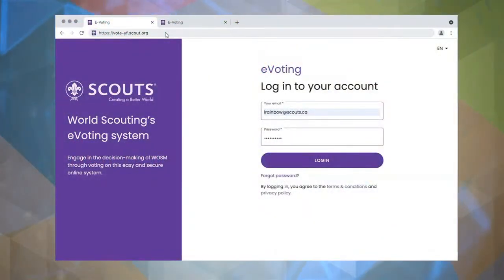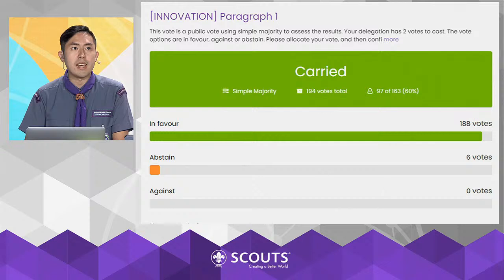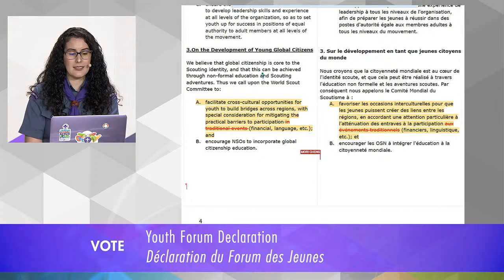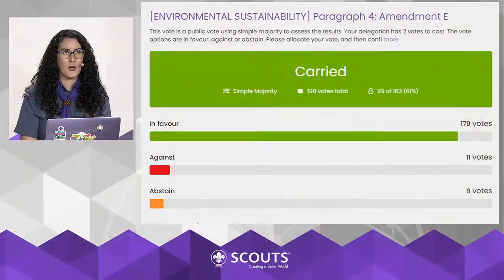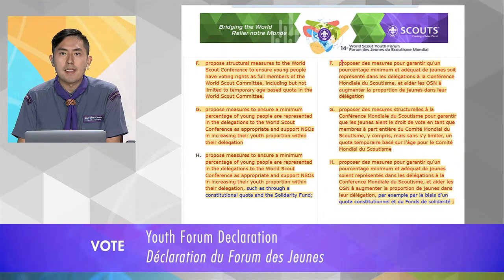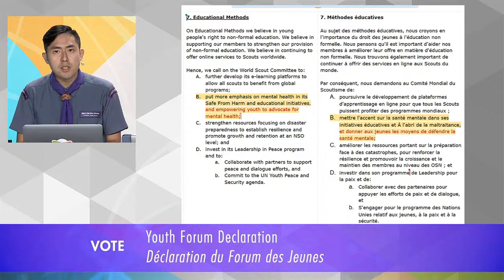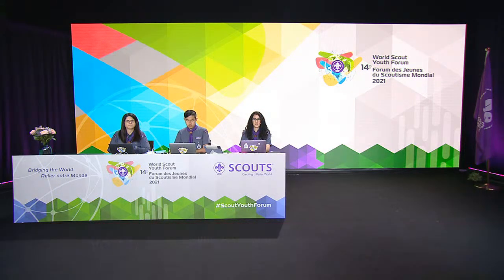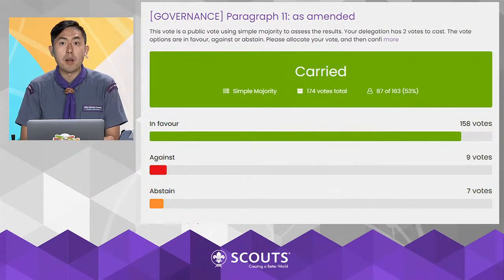World Scout Youth Forum - Day 4 (cont.)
Join us to hear the presentation of the suggested points for the 14th World Scout Youth Forum Declaration!

The presentation will be followed by voting for the 14th World Scout Youth Forum Declaration by delegates of the Forum.

Learn more about the World Scout Youth Forum: scoutconference.org

Note: Livestream viewers cannot vote. Only registered delegates are eligible to vote.

You are free to use the chat to share reflections. Please remember your Scout promise & law and note that comments & users who violate our Code of Conduct or Safe From Harm policy will be removed: